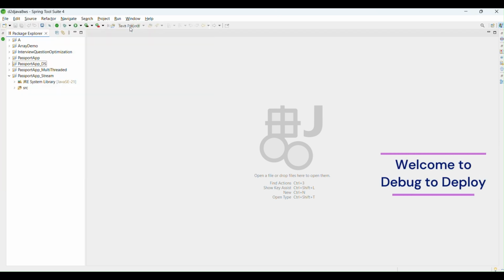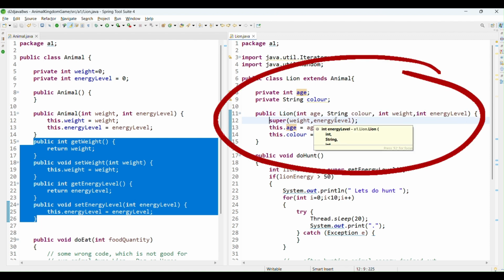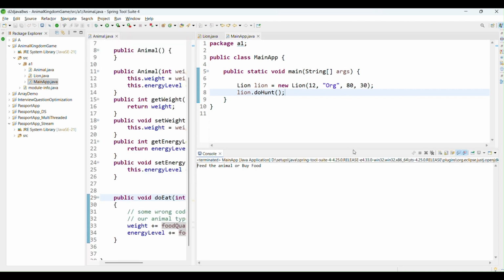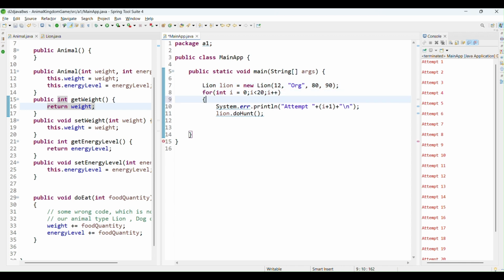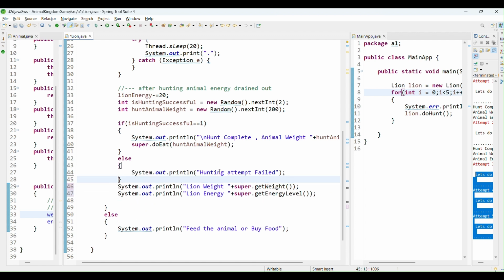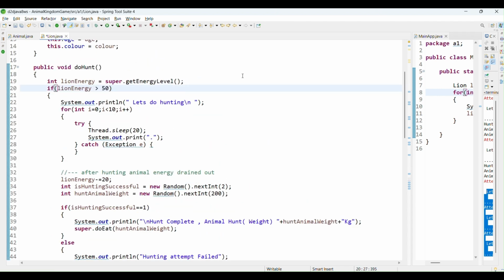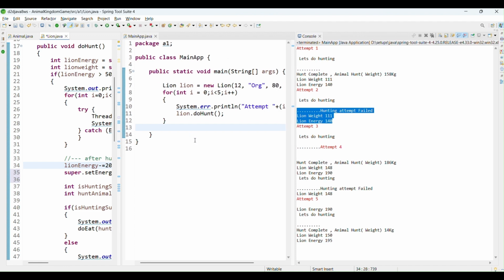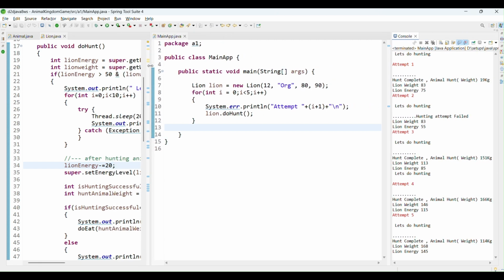Java Method Overriding: Practical, Professional & Beyond Theory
Learn Java Full Stack, Spring Boot, React, and Python with real-world projects, interview preparation, and industry-focused training.

🚀 On this channel, you will learn:
- Python Programming
- Machine Learning
- Excel Automation Understanding
- And Mock Interviews

🎓 Training & Consulting:
I offer 1-on-1 and corporate training (online & offline) or Mock Interviews or Interview Preprations
Timings can be adjusted based on your time zone.